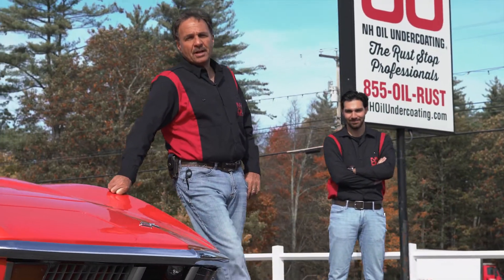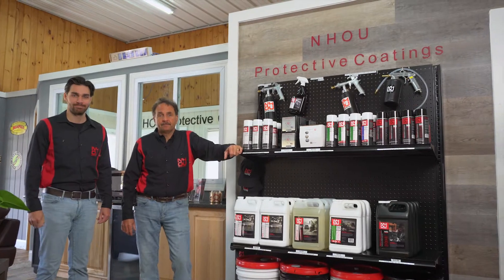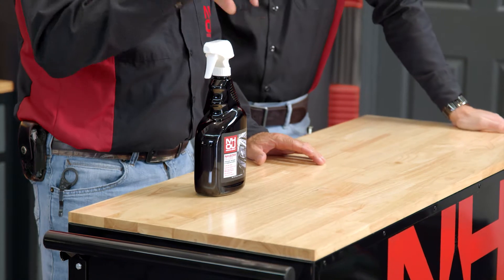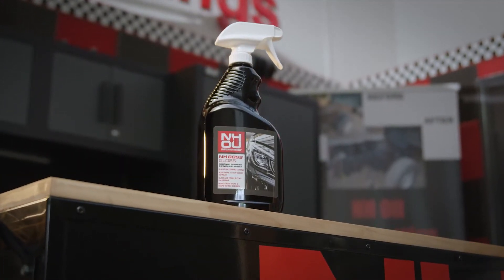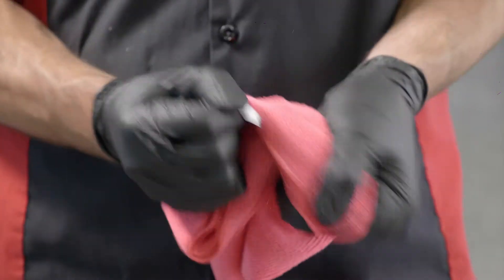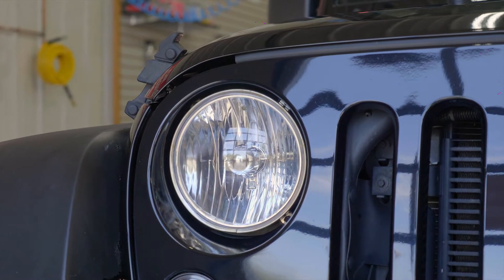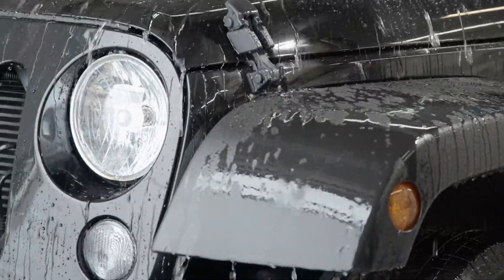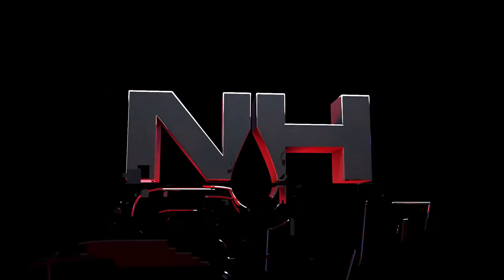NHOU® Boss Gloss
Save time: Easy one-step hand application polishes and refreshes ceramic coatings in less than half the time it takes to wax!

Safe for use on all your vehicle’s surfaces, eliminating the need for other costly products.
Polished surfaces are extremely hydrophobic (water-resistant), making BOSS GLOSS an ideal water-repellent for all glass windows and windshields!

NHOU® BOSS GLOSS maximizes the depth of color & shine with antibacterial properties lasting up to six months